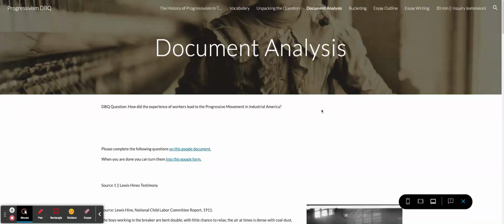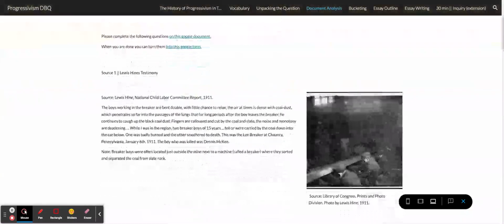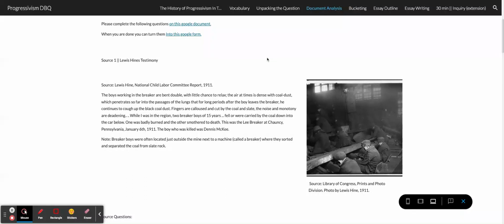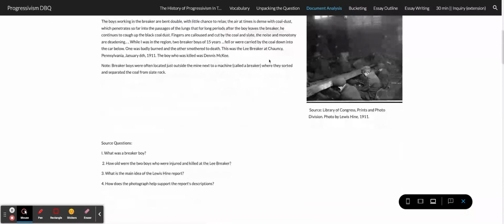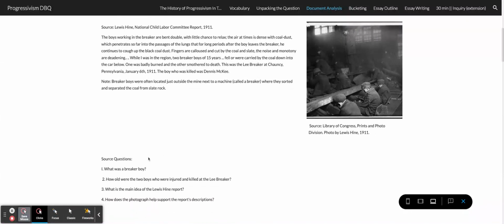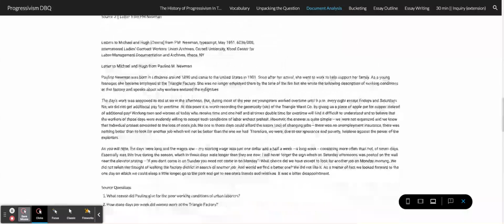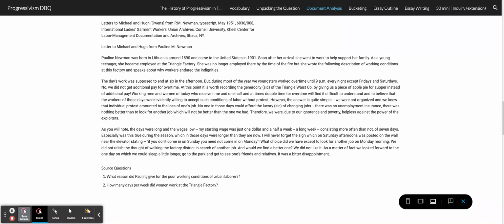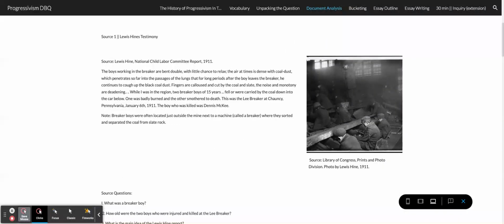Progressivism DBQ 1